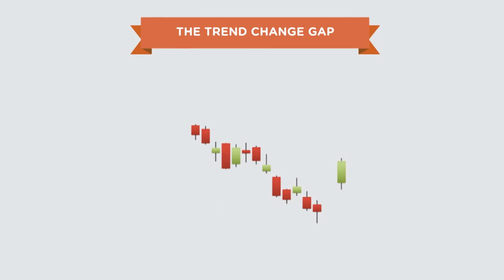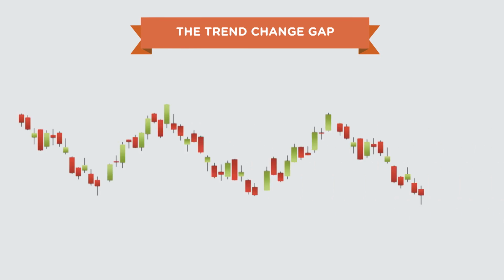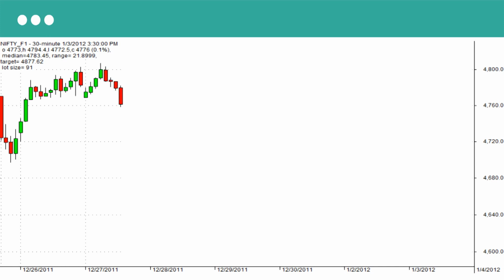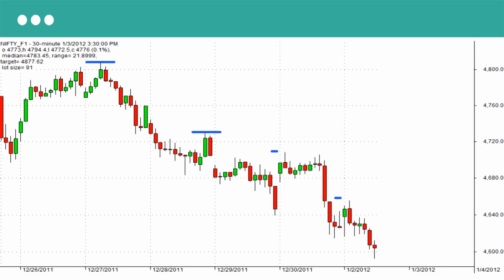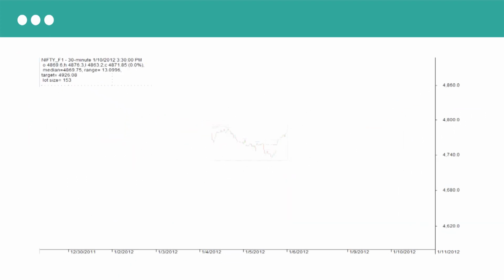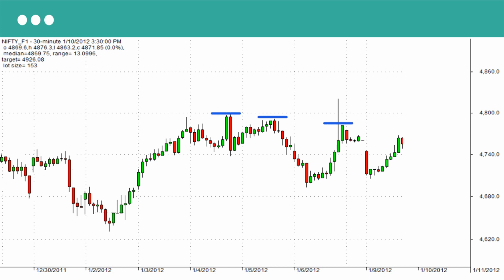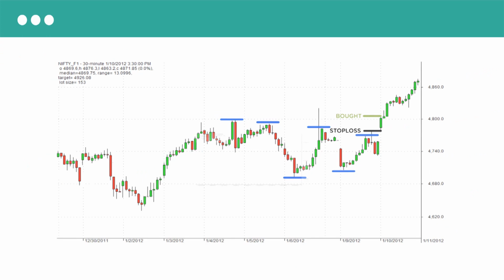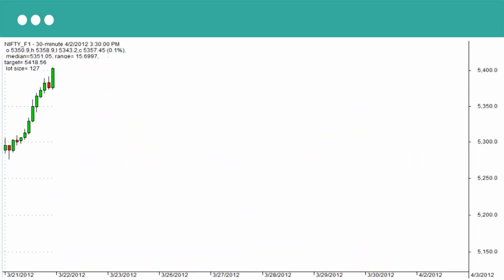03 Intraday Gap Setups - Gaps That Change Trends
Download the TA app and learn to trade the markets for free

This lesson will cover the third intraday gap setup. These gaps change the existing trend, they appear quite occasionally, but works really well!  for more courses and certification.